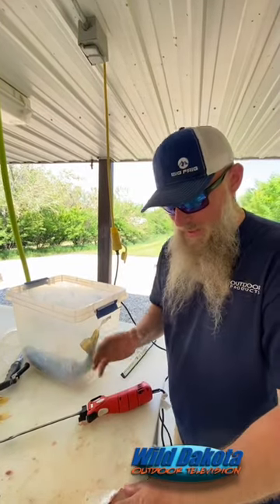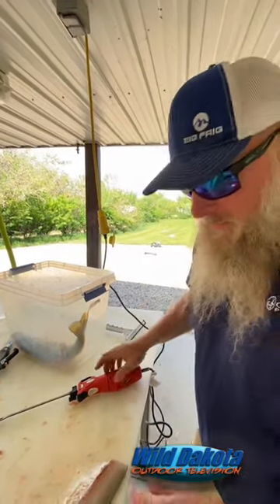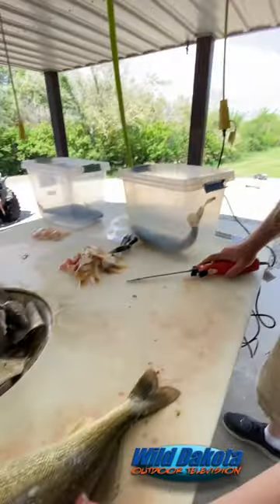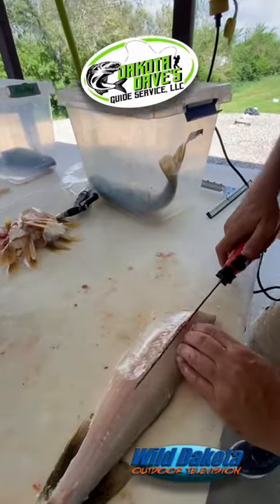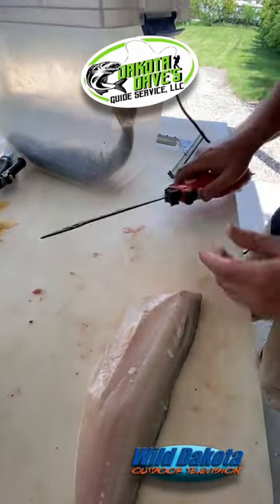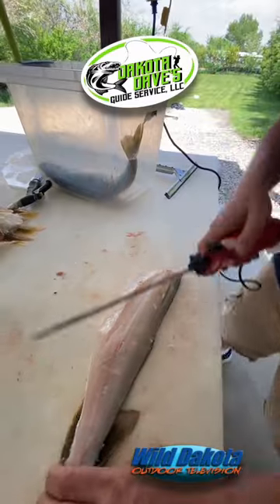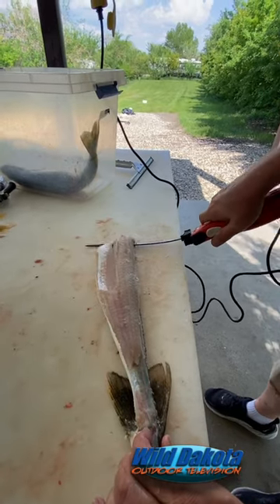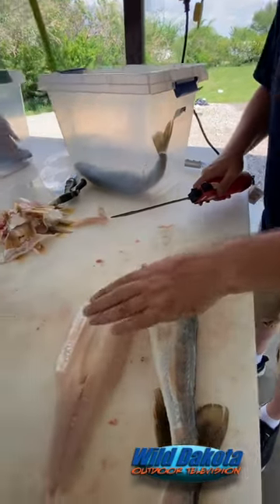Boneless Walleye Fillet - Dakota Dave - Wild Dakota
Both South Dakota and North Dakota have similar restrictions when transporting fish. Both states count the number of fillets. 2 pieces of meat + 1 fish. 4 fillets equals 2 ect. We try to leave each side of the fish intact as 1 piece of meat for transport. Then 2 fillets per package + 1 fish. Use your state regulations when traveling outside SD or ND if regulations have stricter requirements!
The Midwest has countless hidden gems when it comes to game fish and access to catching them. The single largest water system stretches through both North and South Dakota creating one of the best walleye fisheries in the country! Wild Dakota teams up with Dakota Daves Guide Service to pitch jigs in the sallows for big post-spawn fish!

Book your hunt with;
Dakota Daves Guide Service
Dave Humphries owner of DDGS

Many different digital platforms for Wild Dakota TV, Search for your favorite by using; @wilddakotatv

Filming Equipment used for this production!
GoPro Accessories
Main Camera
Backup Battery Power

Hunting Gear and Optics used in this video!
Vortex Optics Binoculars

We thank each and every one of you for your support! the likes, the follows, the subscriptions, and the comments! Thank you, thank you, thank you!

Wild Dakota Theme song
Written by Jeffrey Boer
Composed and Produced including chords used, chord structure, vocal melodies, and overall
By Karl Williams & James Steffen with Basement Rock Media

This site is for you to find every genre, mood, or style you may need.
Multiple Background audio pieces were used in this production to help create the mood.
Unlimited License Number - 226150 License owner - Jeff Boer/WILDDAKOTATV
This Certificate is granted by Artlist Ltd (hereinafter: "Artlist"), to: Jeff Boer (hereinafter: the "Client") as of